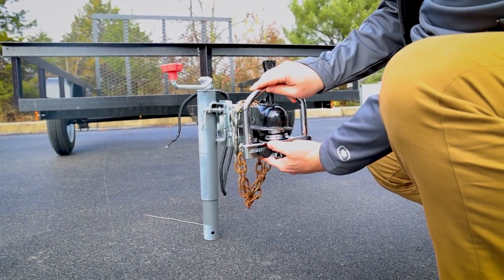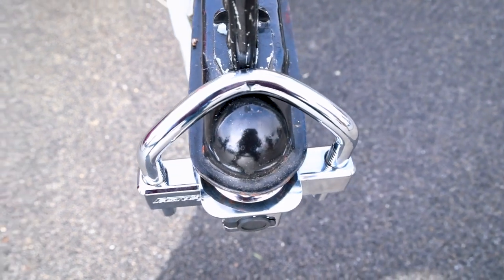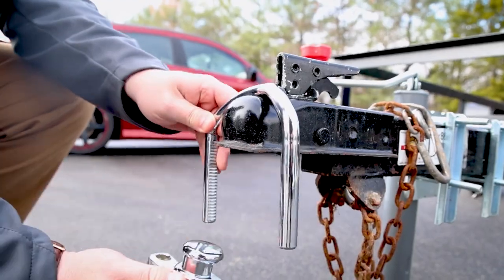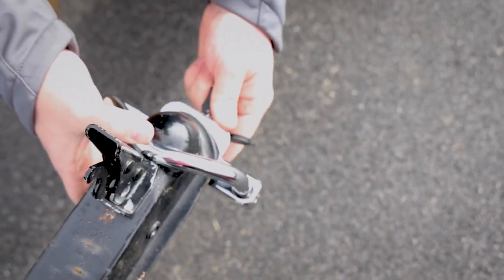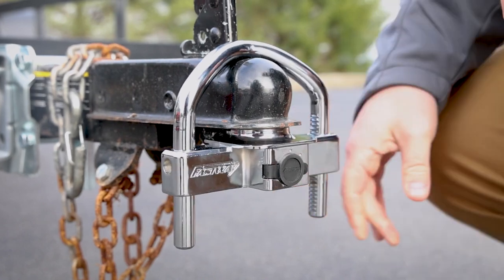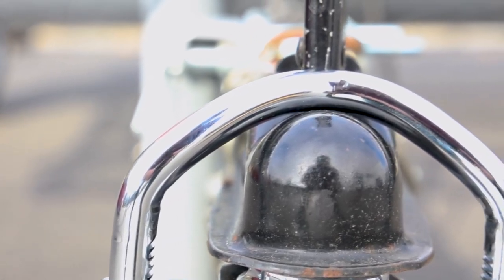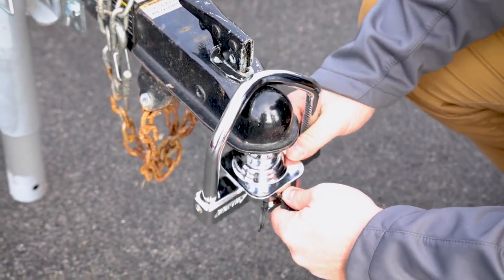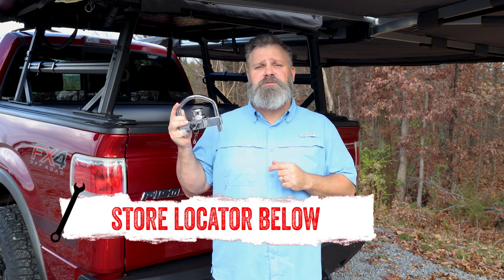Fastway Fortress Coupler Lock Features & Benefits C&H Auto Accessories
Fastway Fortress Coupler Lock Features and Benefits , C&H Auto Accessories 1435 banks Road, Margate, Fl.